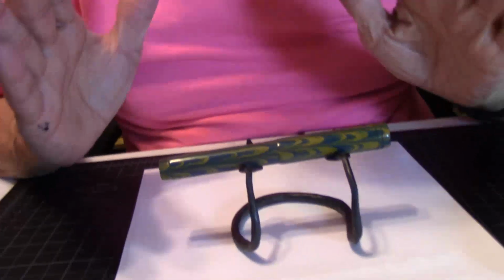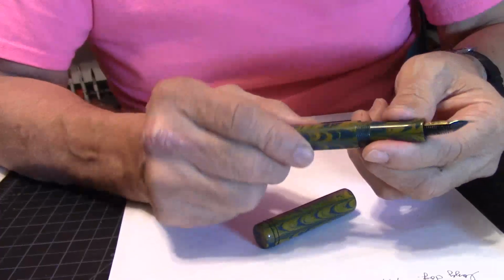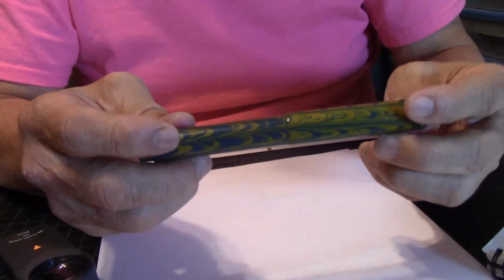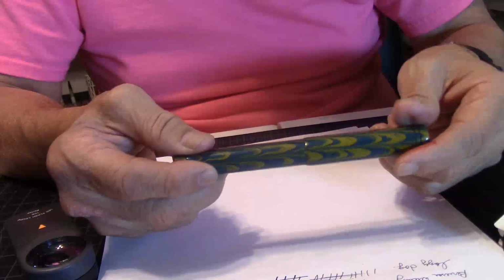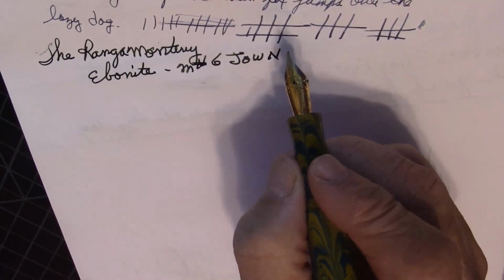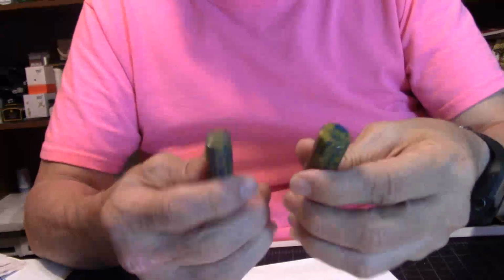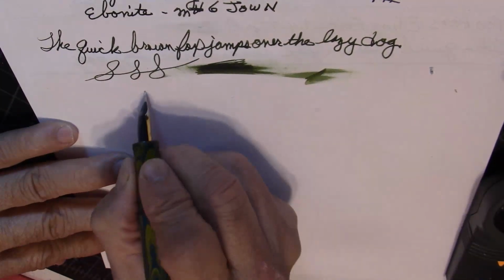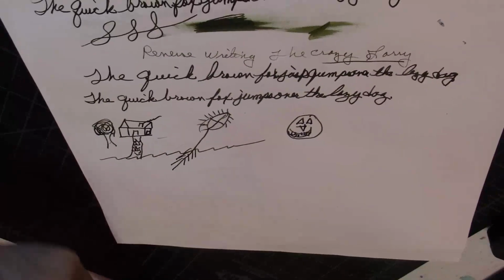Ranga Monterey Fountain Pen Review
A review of the Ranga Monterey fountain pen.  Episode 1003.

LIKE:  Did you like this video?  Please hit the "like" button!